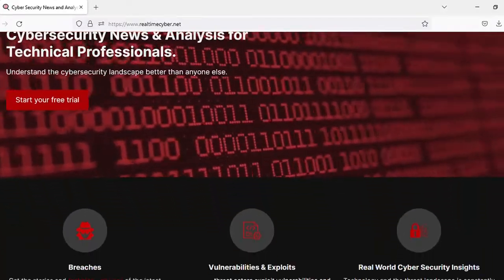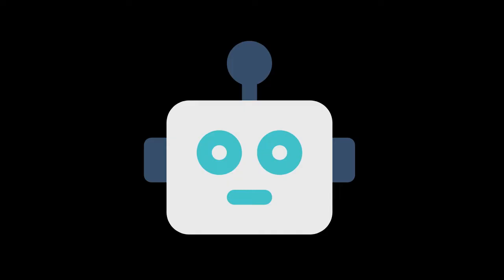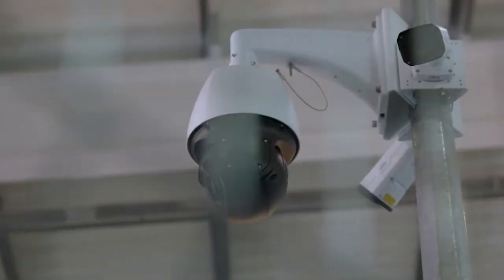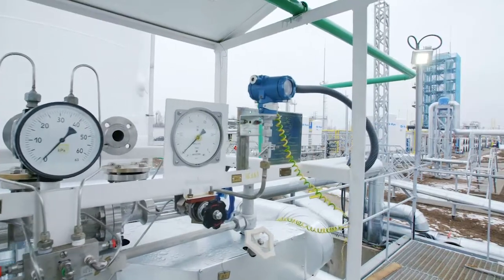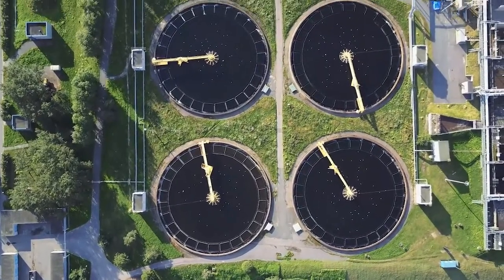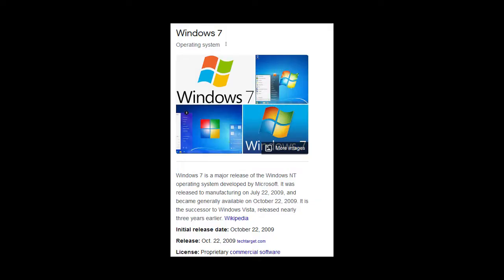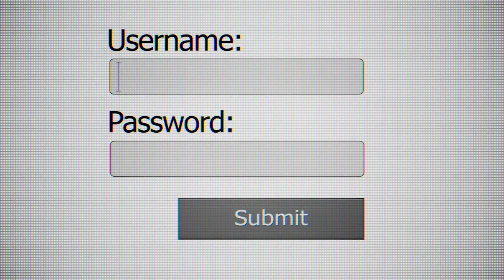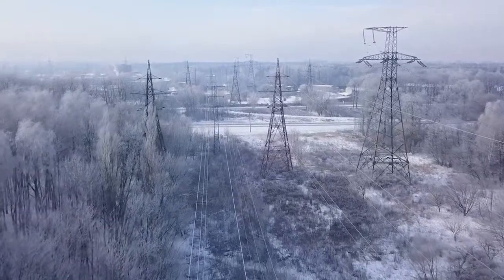Common IoT Cyber Attacks Explained: Technical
The rapid rise of IoT and the vulnerabilities associated with them make for a more vulnerable internet. Find out more about how IoT is powering cyber attacks.

RealTimeCyber.net